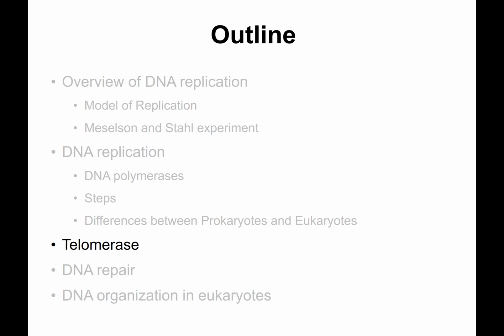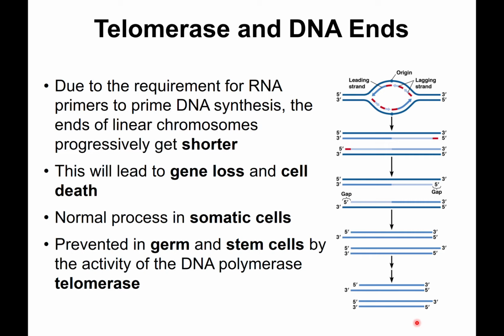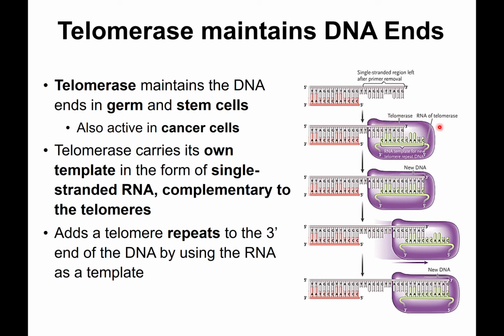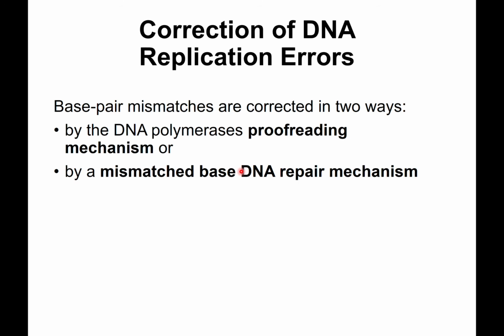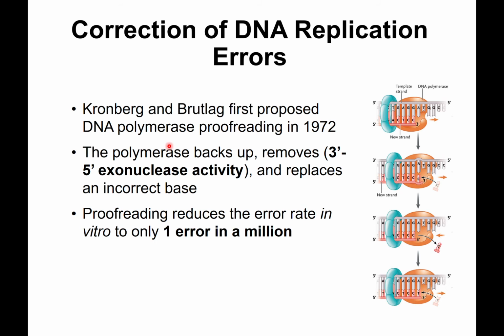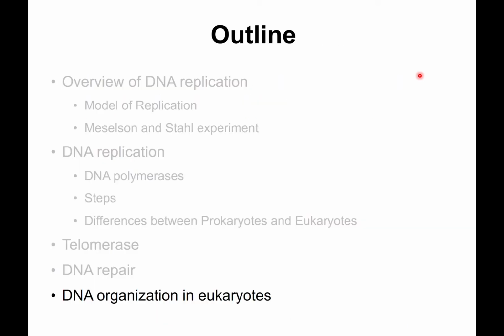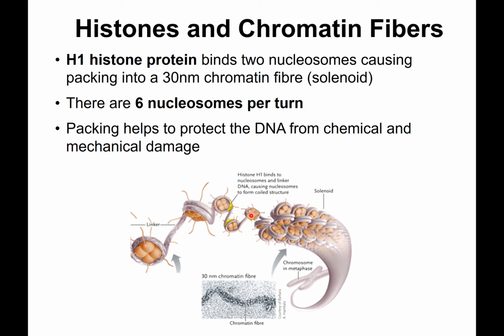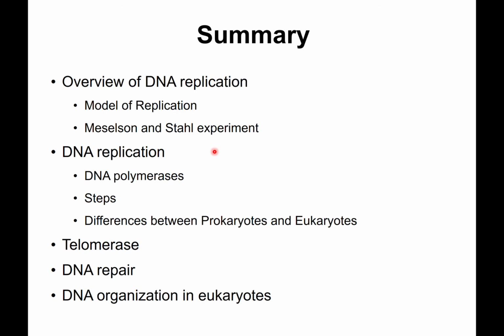W9 - BIO358 - Lecture 21 - DNA Replication and Organization - Part 2